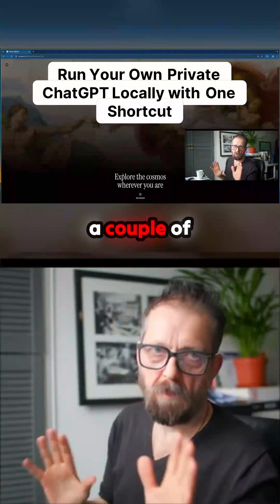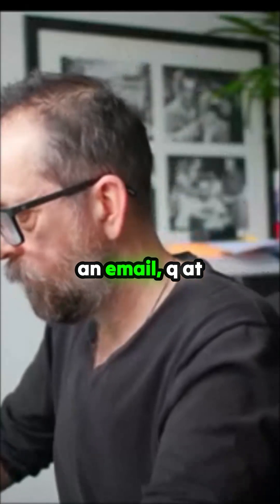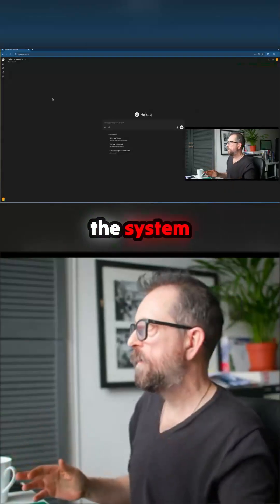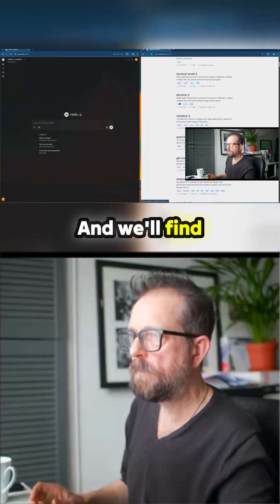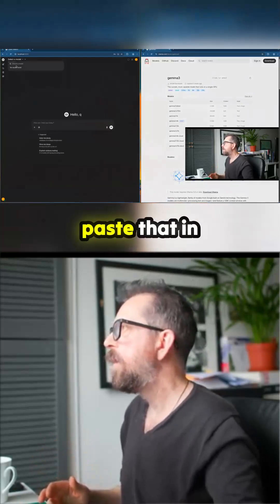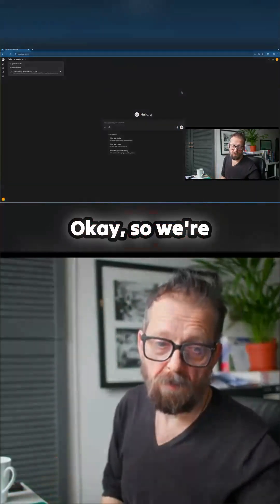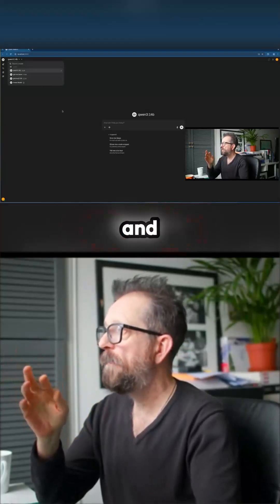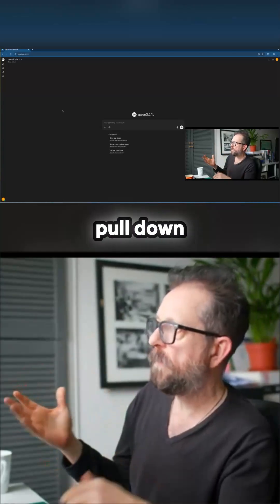Stop Paying for AI! Run Your Own Private ChatGPT Clone Locally with ONE Secret Shortcut. 🤯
This creator cracks the code on local AI access, sidestepping complex command lines entirely. Imagine having a private ChatGPT or Claude experience running right on your desktop, giving you total control over your data. The demonstration reveals a neat script for Omarchy OS that quickly spins up a clean web interface. See exactly how to register, access the model library, and pull down powerful models like Gemma 3 or large OSS versions, ensuring you have a powerful, private AI assistant ready to go after just a few simple clicks. It's local machine learning made surprisingly simple.